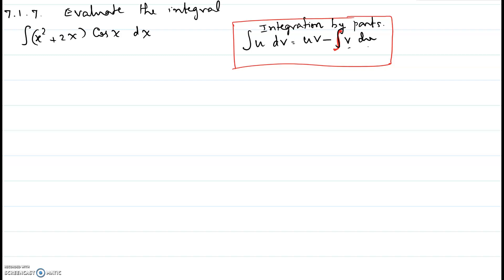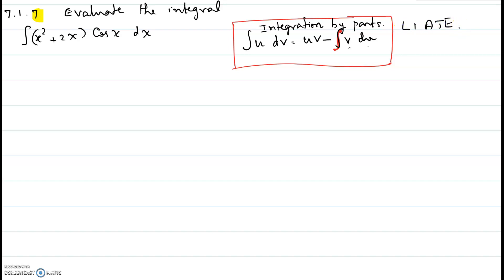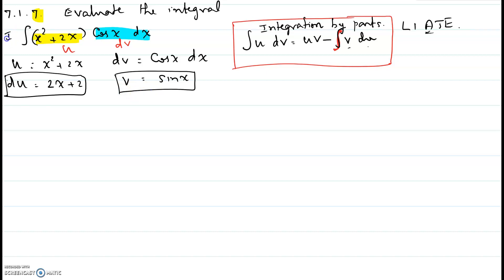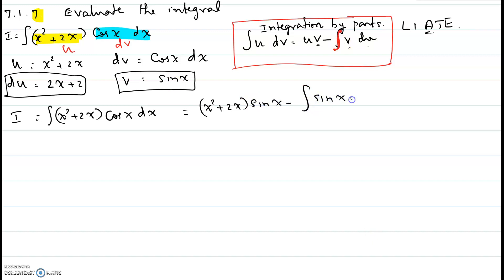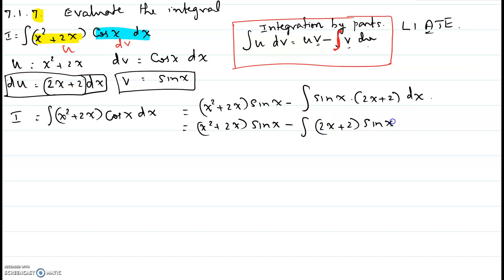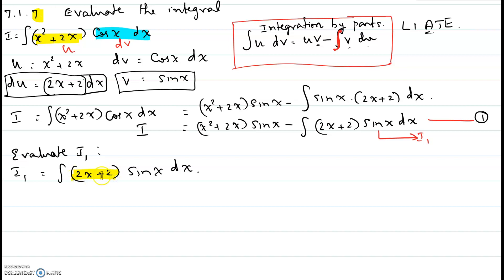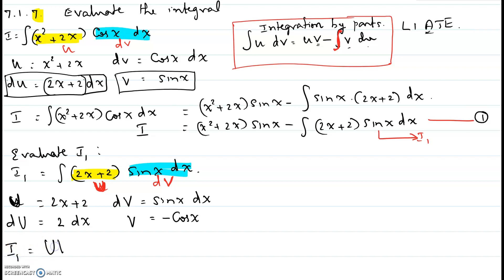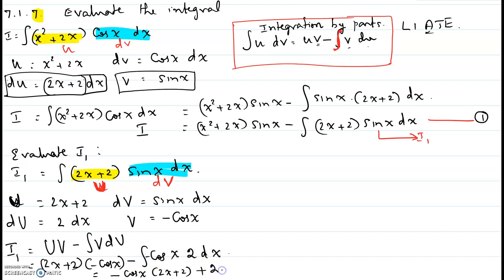Integration by parts - Section 7.1.7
Integration by parts - Section 7.1.7 (9th ed 7.1.11)